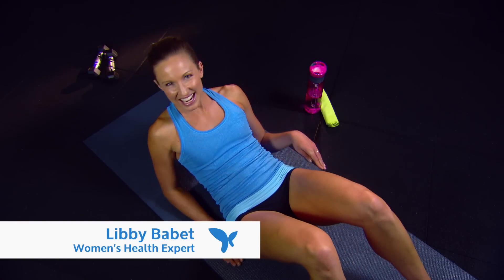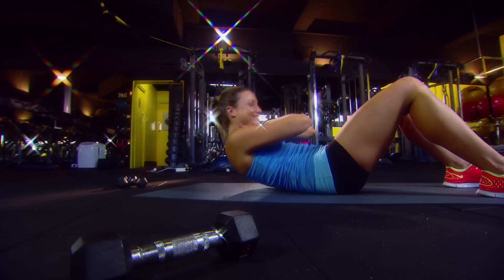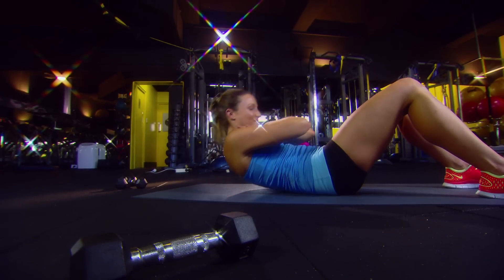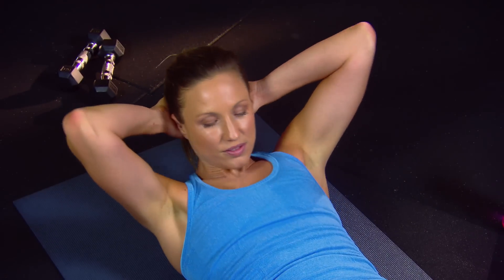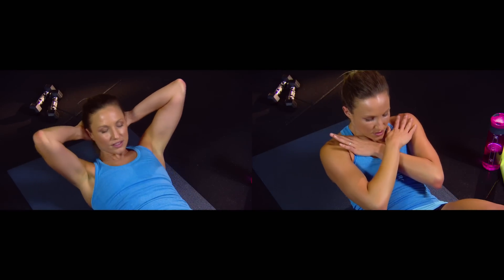How to do Basic Crunches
Get back to Abs and Core basics and get great results with these Basic Crunches thanks to Women's Health Expert Libby Babet.